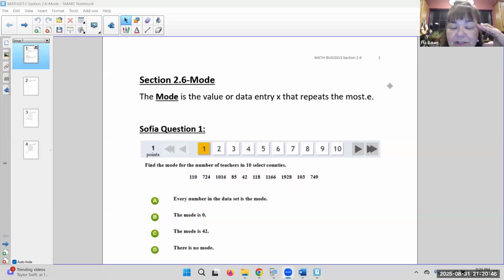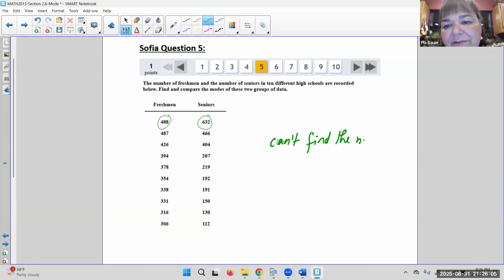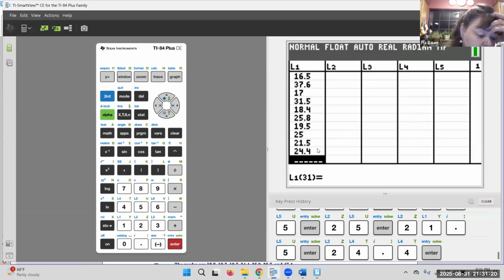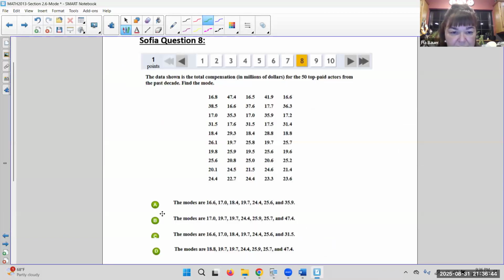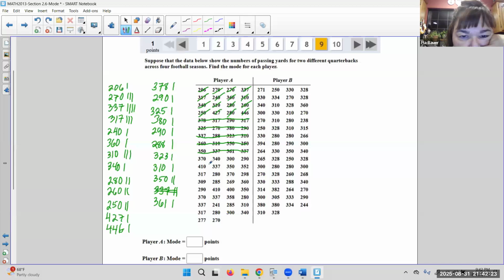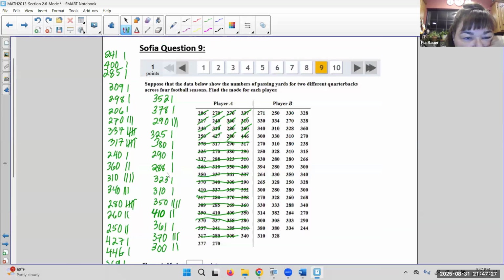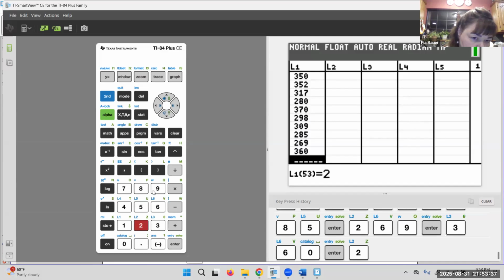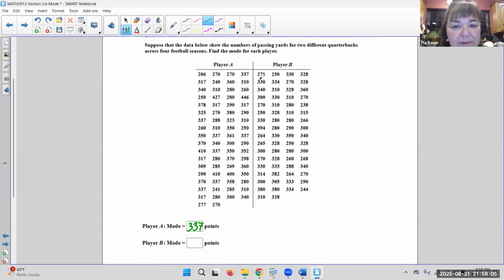STATS-Section 2.6-Content Video